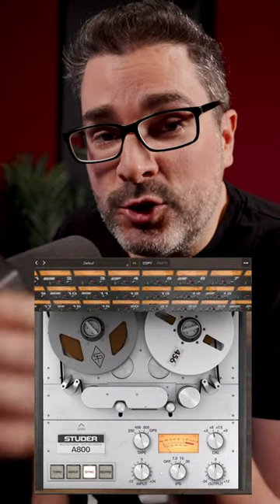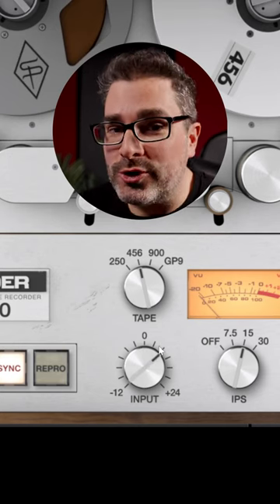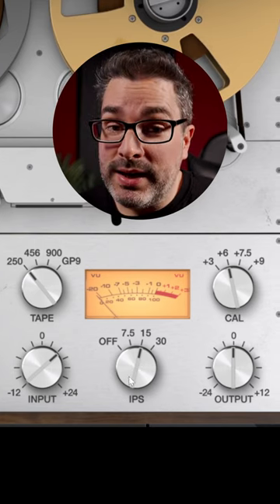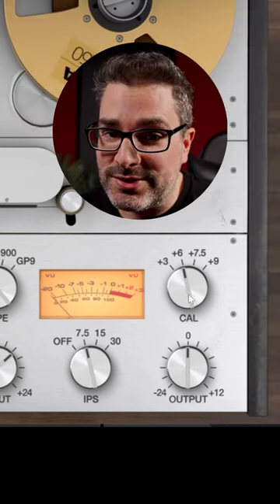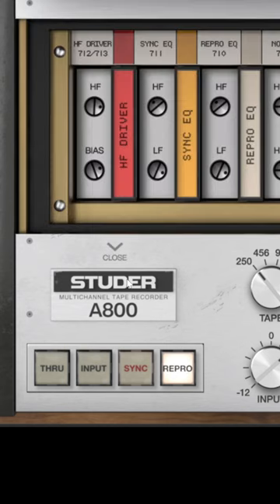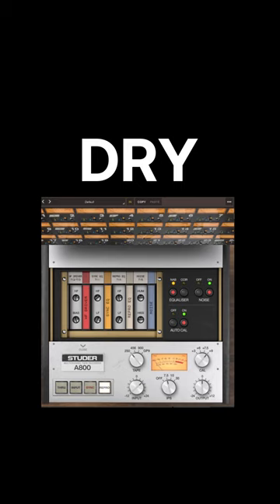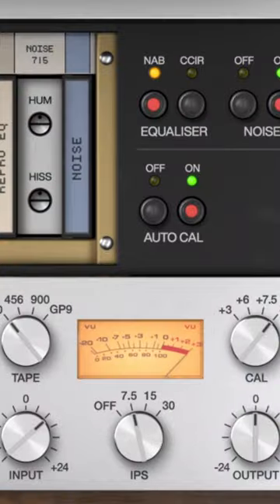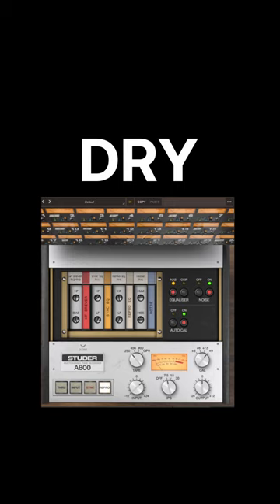Crunchy Beats Cheat Sheet | Universal Audio Studer A800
Your Cheat Sheet for Crunchy Beats with UAD Studer A800

First, input, the more you put in, the more you get out!
Tape Type - Lower is Older, Older has more character
Tape Speed - Slower for more Lower End
Cal Level - Bigger is Better
Repro mode = Beast mode
Click here for the advanced panel, throw back in high frequencies to taste, a bit of hiss

Studer A800 - The Rich Analog Sound Of The World’s Most Popular Multichannel Tape Machine

For more than 30 years, artists and engineers alike have been drawn to the warm analog sound, solid low-end, and overall presence of the Studer® A800 Multichannel Tape Recorder. The sheer number of albums recorded on this legendary 2” analog tape machine — including classics from Metallica, Stevie Wonder, Tom Petty, A Tribe Called Quest, and Jeff Buckley — serve as shining examples of the musicality of analog tape.

Fully authenticated by Studer, and modeled by UA’s world‑renowned team of DSP engineers and magnetic recording expert Jay McKnight, the Studer A800 Multichannel Tape Recorder plug-in is the first product of its kind. By faithfully modeling the entire circuit path of the famous A800 machine from Allen Sides' collection at Ocean Way Studios, this is the most accurate representation of multitrack analog tape recording available.

This is a UAD Native product - no Universal Audio hardware is required to run this software.